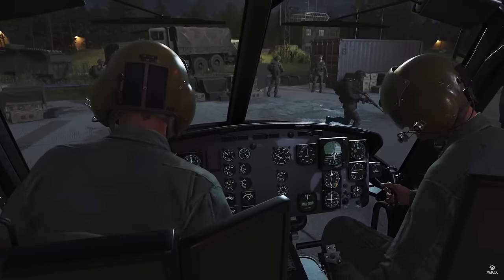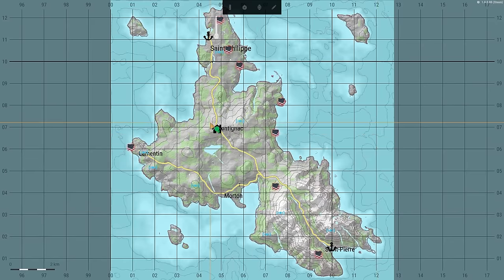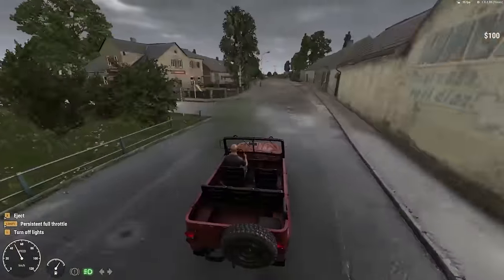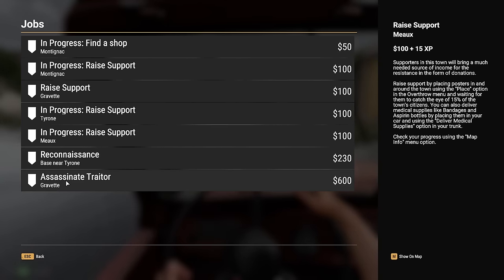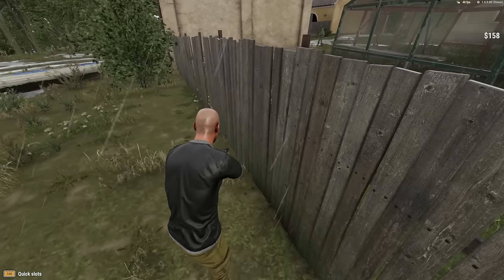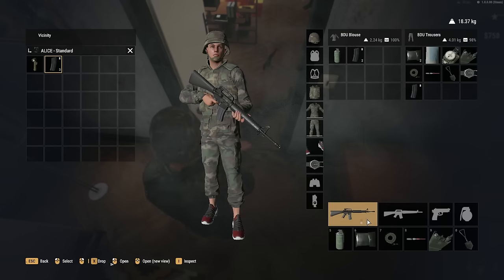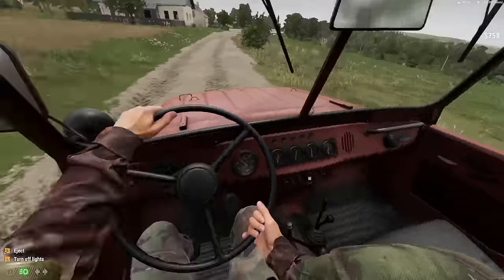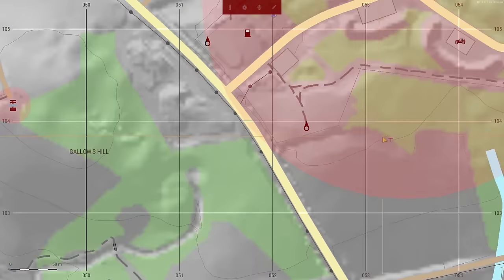The Perfect ARMA Reforger SOLO Game Mode For Noobs!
Have you struggled getting into Arma reforger? Are you one of the noobs that just can't get the hang of this seemingly perfect military simulator? Well that ends today, because in this video, I am going to kickstart your journey into an epic milsim franchise known as Arma and teach you how to get started in this awesome single player game mode.